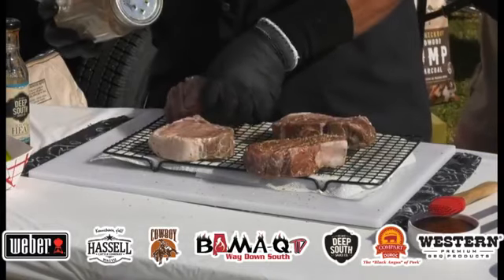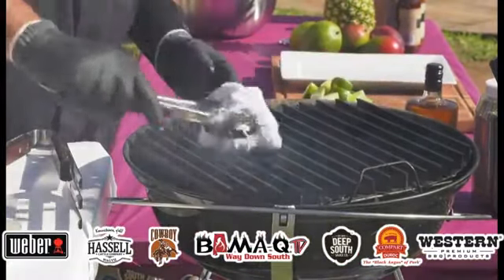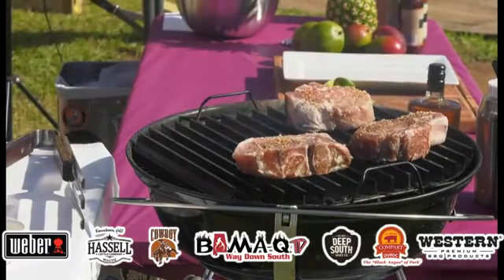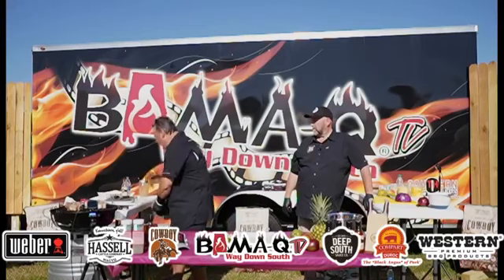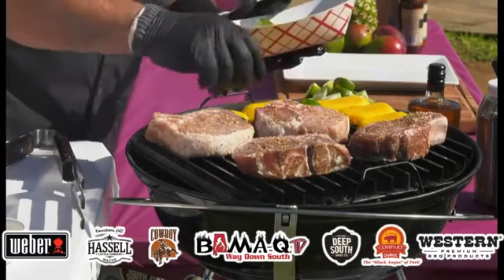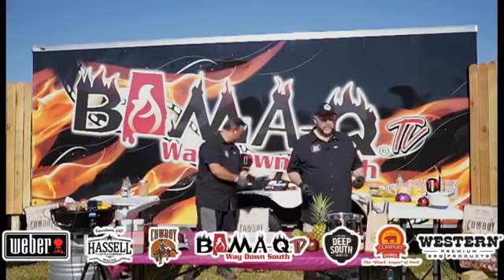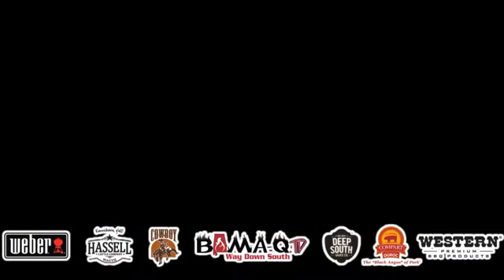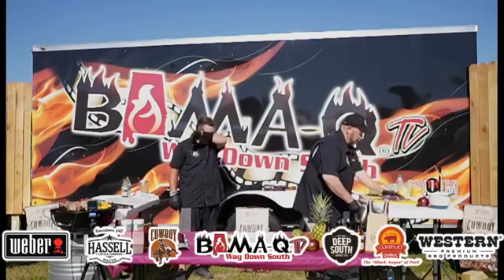Bama-Q LIVE 5/2/20 - Compart Dry-aged Pork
The Guys from the Deep South Sauce Company are grilling up some Compart Family Farms dry-aged Pork Chops and putting a Caribbean twist on some Coleslaw!